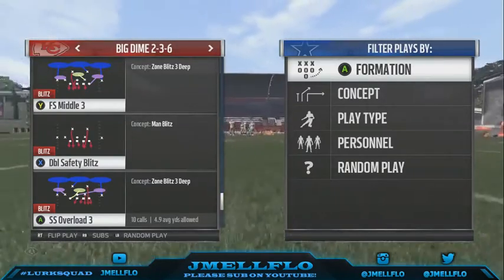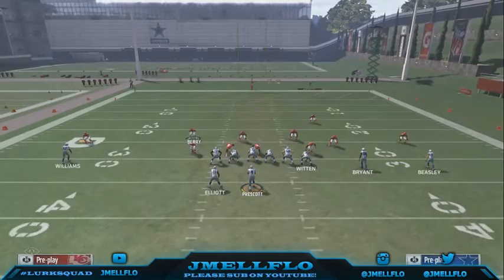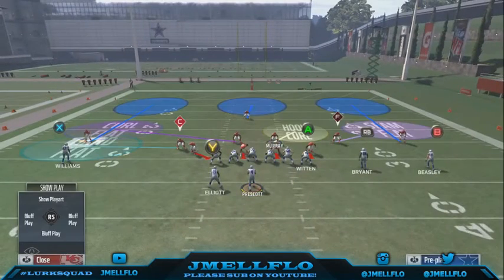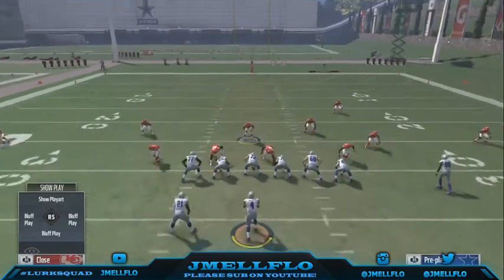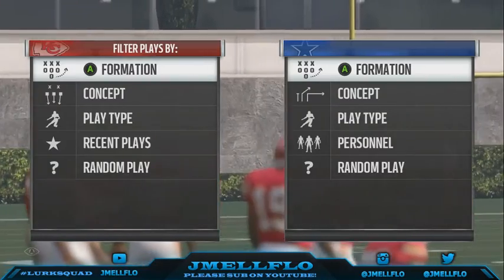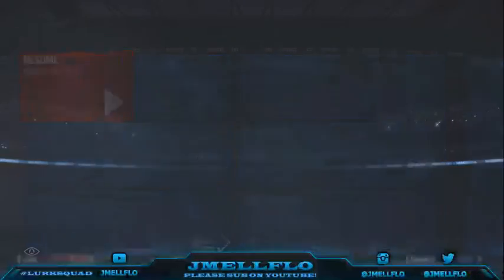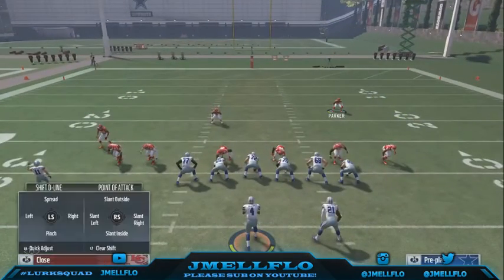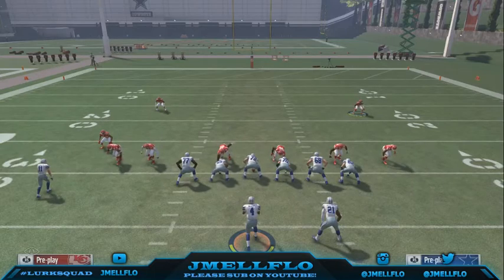Max protect run D fixed